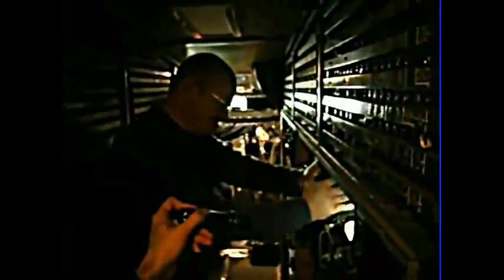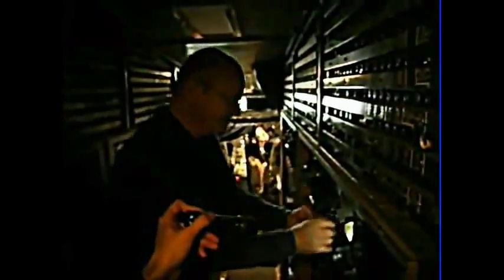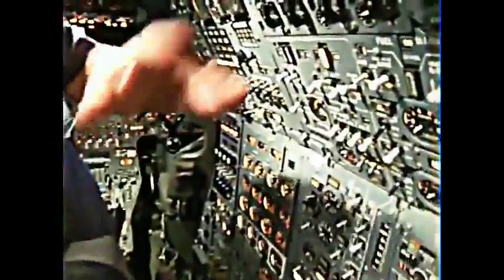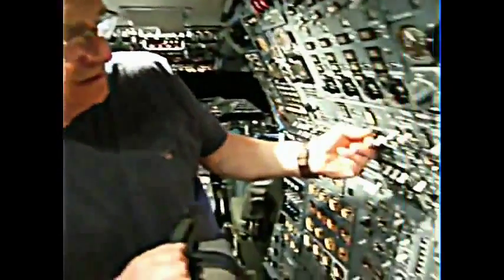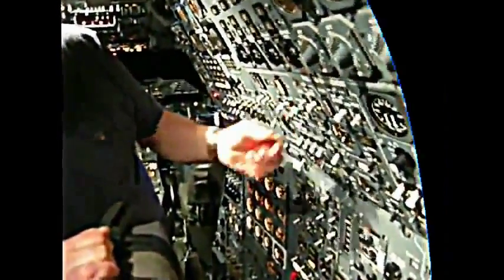Project Concorde be back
Flagship projeto sobre Concorde G-BOAC que é no aeroporto de Manchester em um hangar especificamente projetado e construído, após o Concorde foi aposentado em 2003 não Concorde foram alimentado desde exceto um Air France Concorde, este foi o Concorde primeiro a ser ligado desde 2003 , 8 anos depois, em 2009, um grupo de engenheiros antigos Concorde voltou ao G-BOAC e realizou inúmeras tarefas de manutenção.

Project Flagship on Concorde G-BOAC which is at Manchester Airport in a specifically designed and built hangar, after Concorde was retired in 2003 no Concorde's have been powered up since except an Air France Concorde, this was the first Concorde to be powered up since 2003, 8 years later in 2009 a group of old Concorde engineers returned to G-BOAC and carried out numerous maintenance tasks.